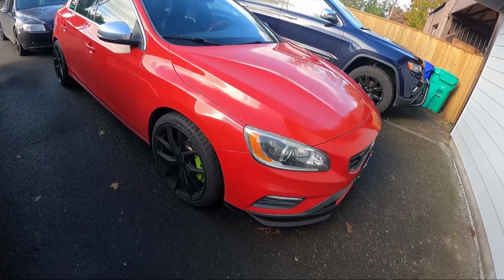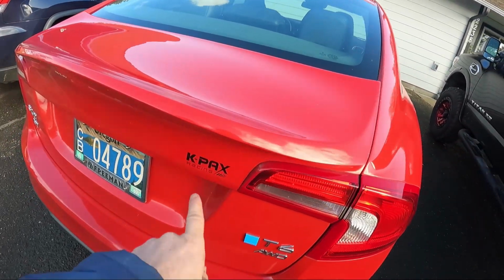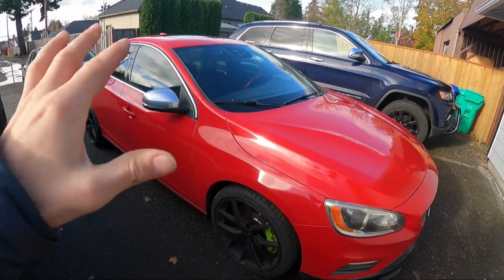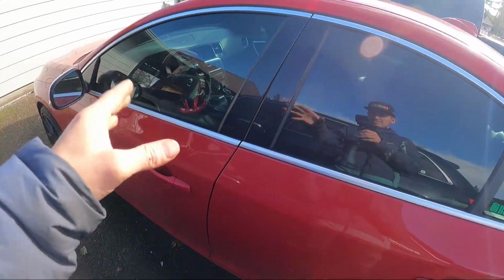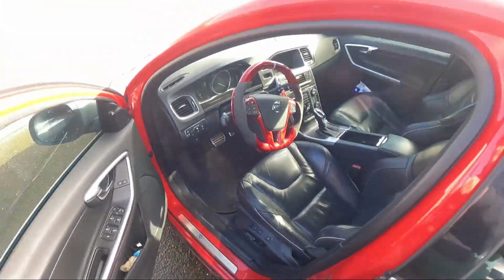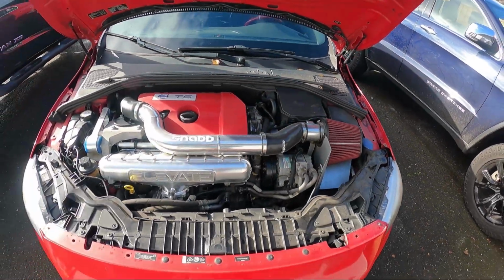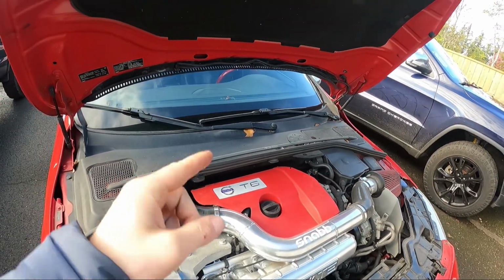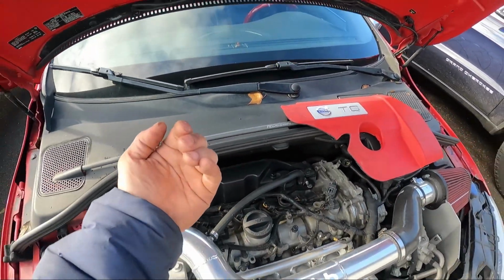Volvo 3.0L t6 P3 Common Oil Leaks + fix.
Hello today i show you guys the most common oil leaks on volvo p3 3.0l t6 engines

Here is high quality engine oil brands i use and recommend for turbo cars:
1. (made in Germany)
2. (made in Japan)